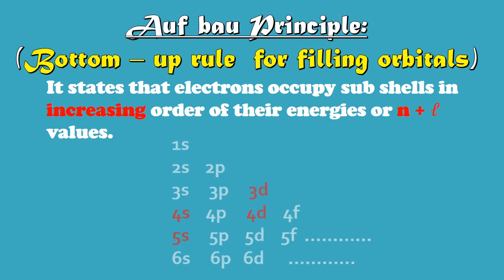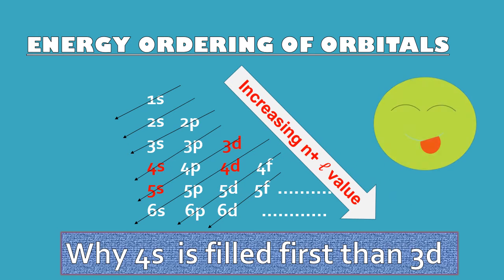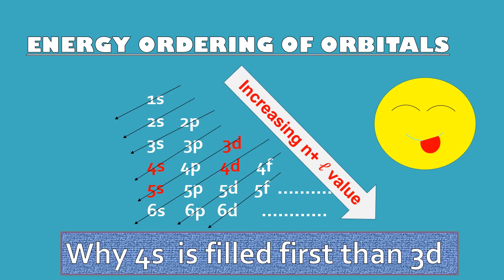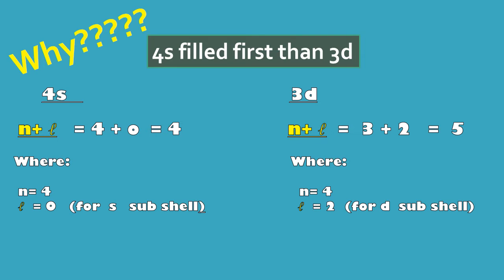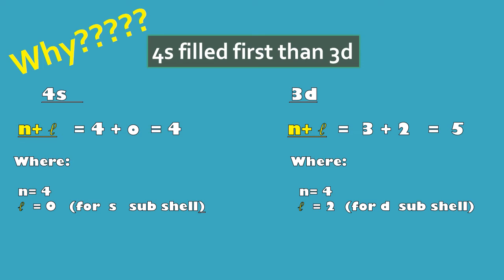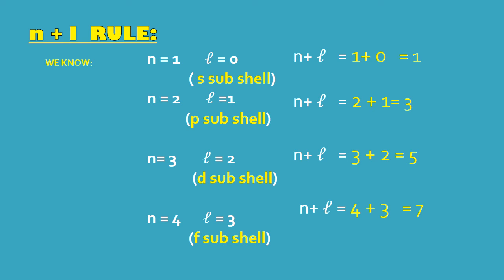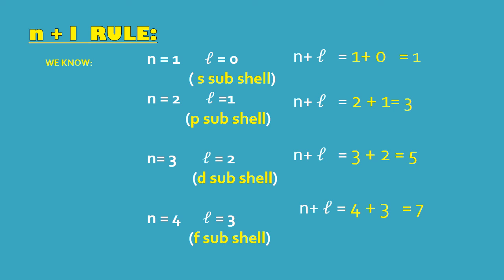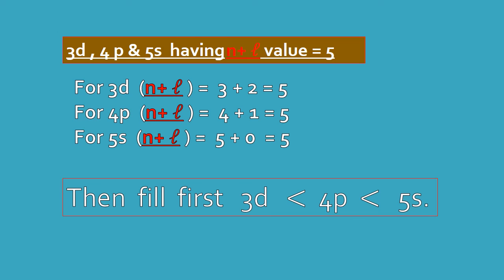What is | n+l Rule Tips & Tricks😍 |Auf bau Principle | Energy of Atomic Orbitals | Chemistry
what is n+l Rule Tips & Tricks with examples  -Auf bau Principle of Electronic Configuration Chemistry class 9 - 10 & class 11- Digital Kemistry